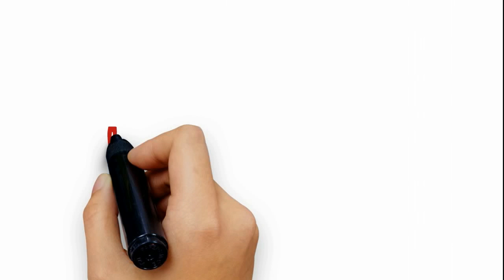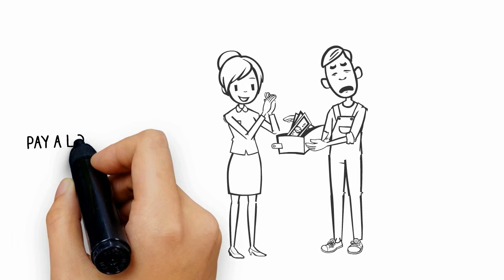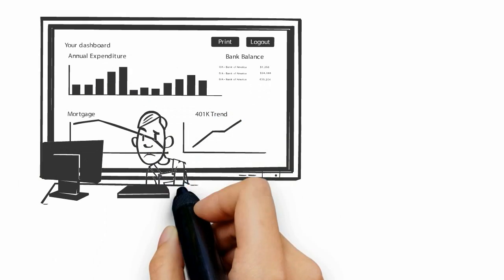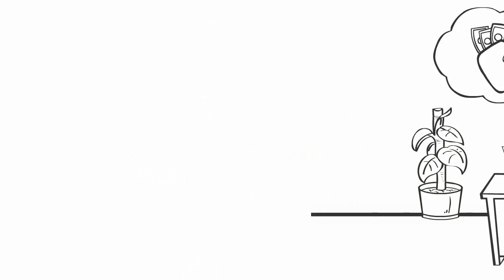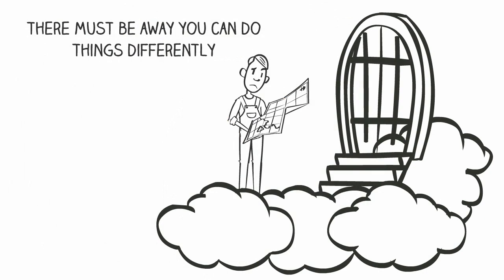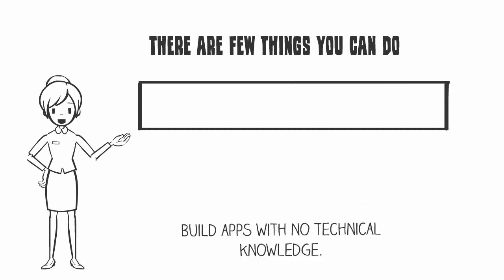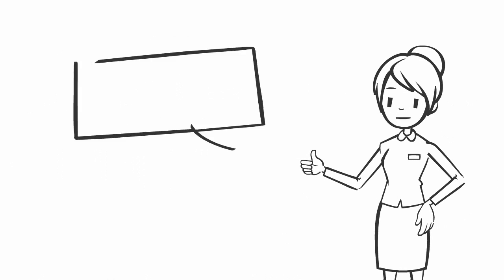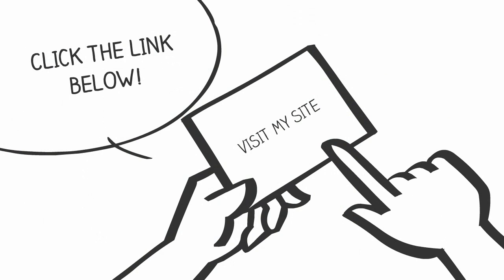Convert my website to mobile